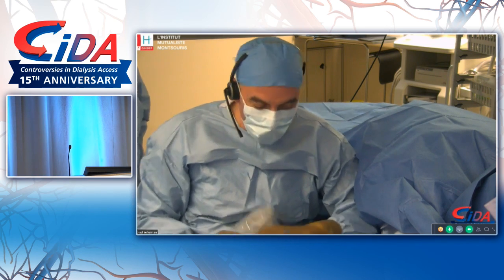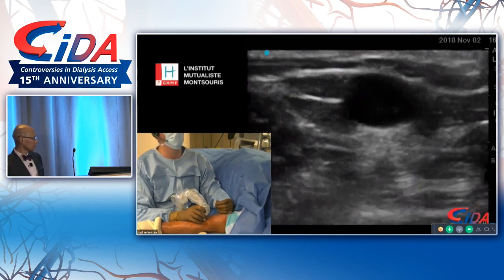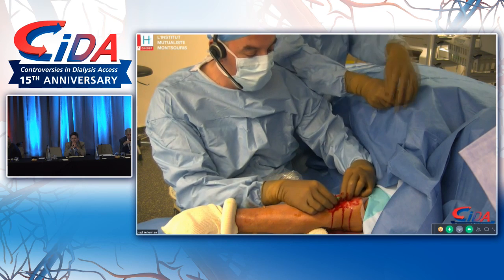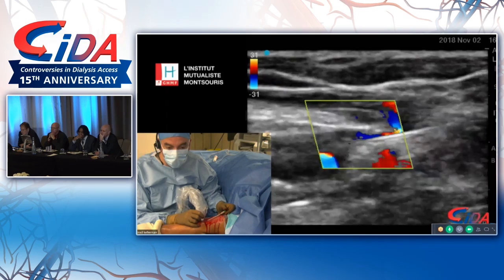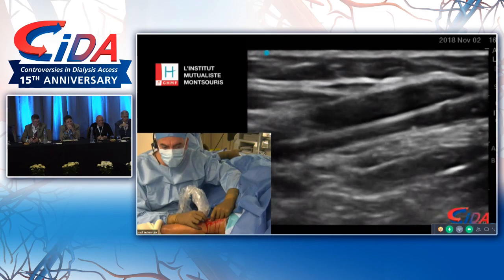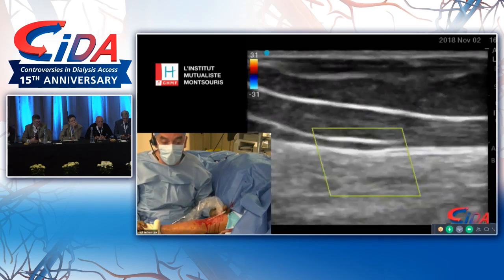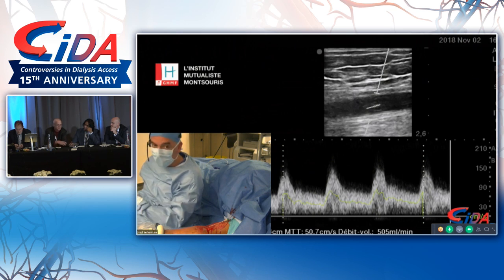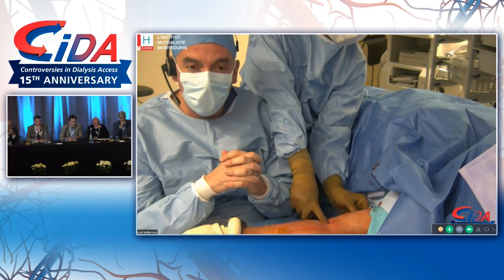Mallios CiDA Live Case